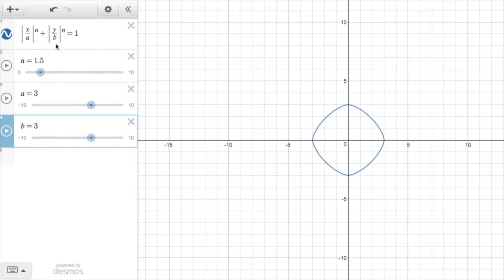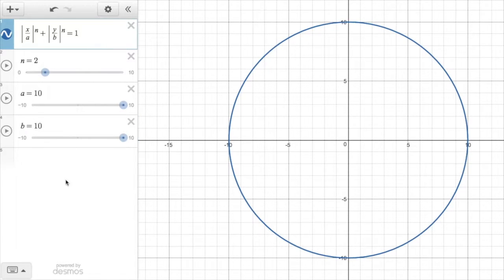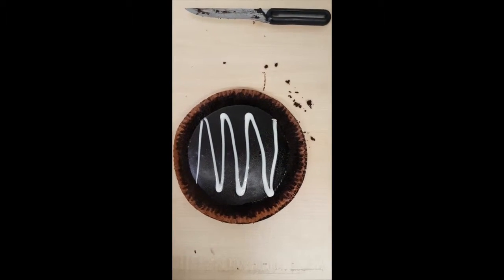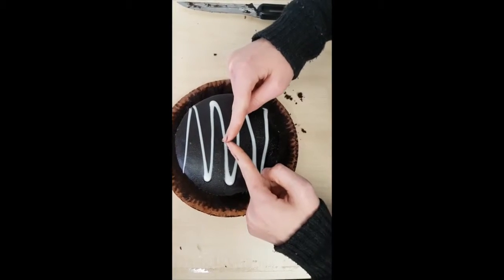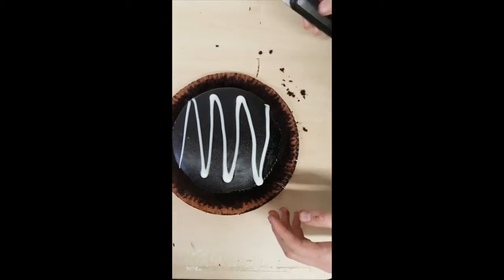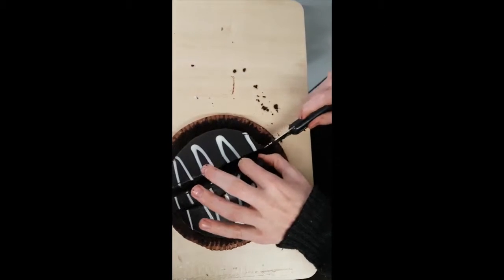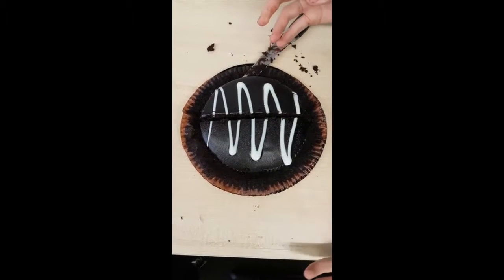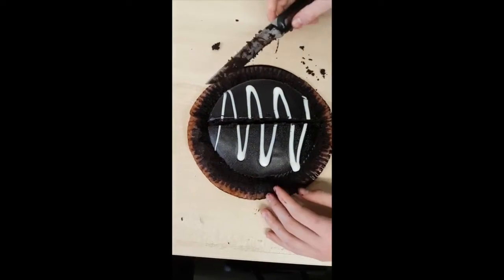A Slice of the Future – CHOOSEMATHS Awards 2017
An essential for any good celebration, it turns out we’ve had it all wrong when it comes to cutting cakes! Galen Catholic College examine the maths of circles. Proving maths really is involved in everything, they demonstrate a clever way to slice circular cakes and keep them fresh.